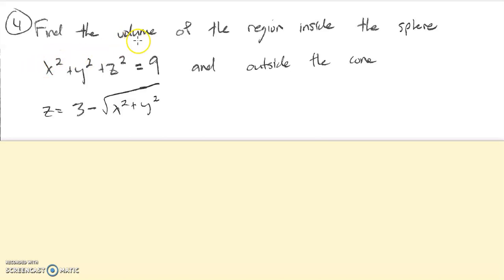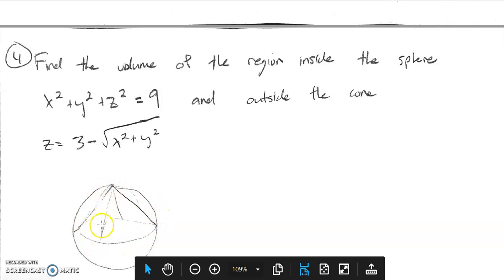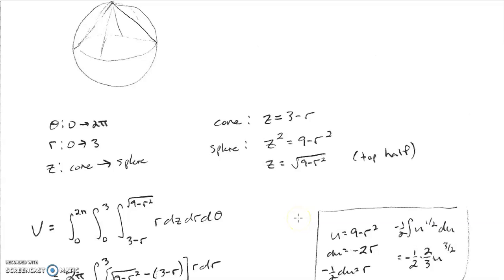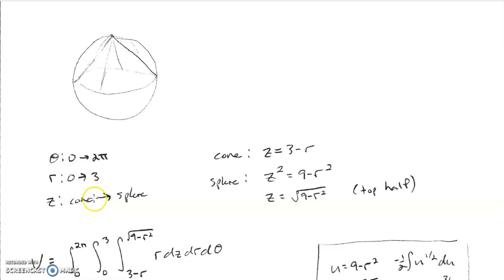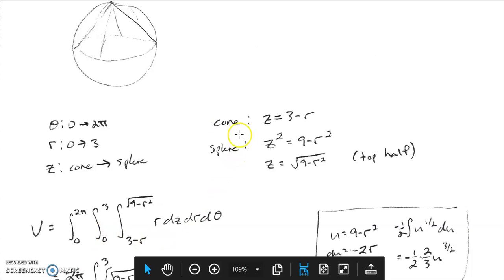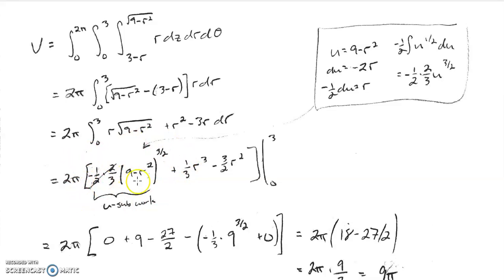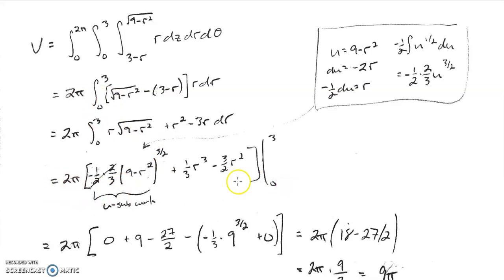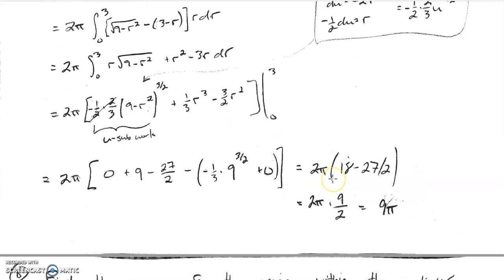Cylindrical Triple Integral BW Problem 5